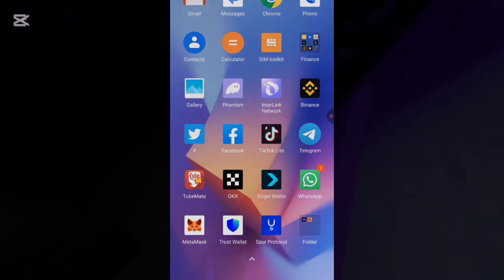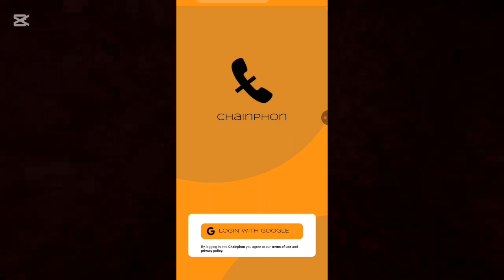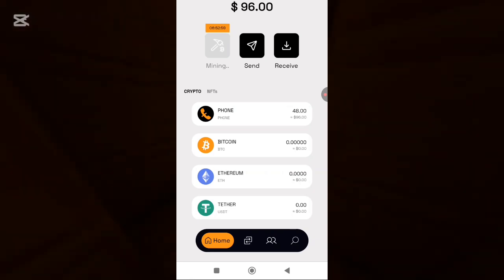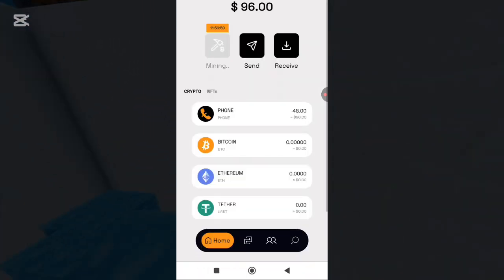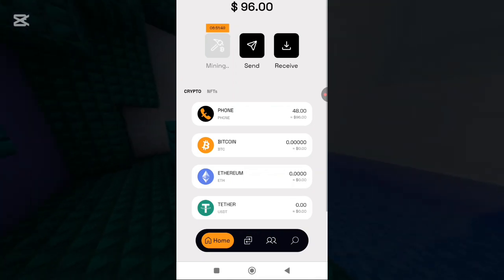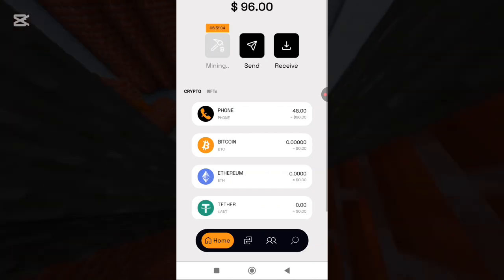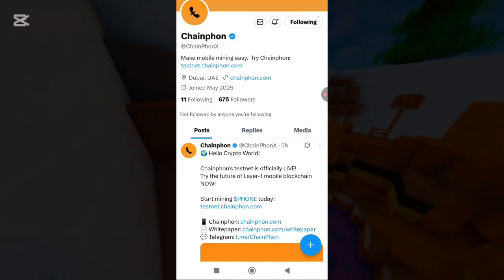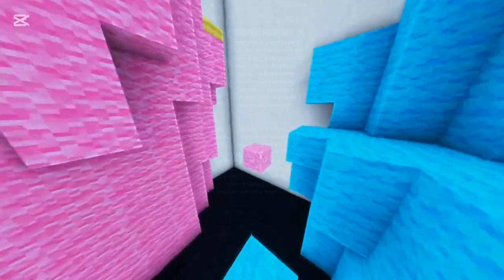ChainPhon Testnet Mining: I am Going For The Lambo Right After This Airdrop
CHAINPHON LAYER 1 MINING
📌Layer 1 project
📌Mine once every 12 hours

📍Paste on chrome browser and run it
📍Click 'I already installed chainphon'
📍Log in with Google, select your Google account and continue
📍Start mining every 12 hours

I will share the apk later in our telegram channel